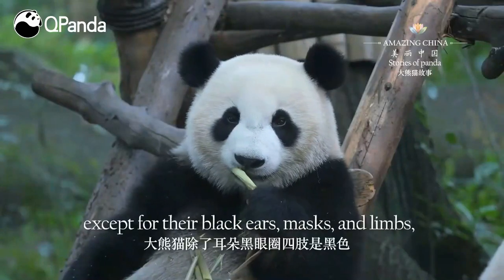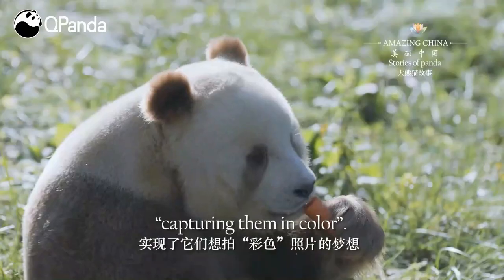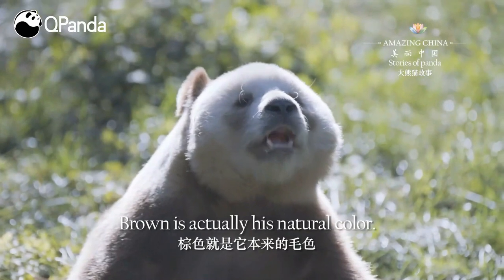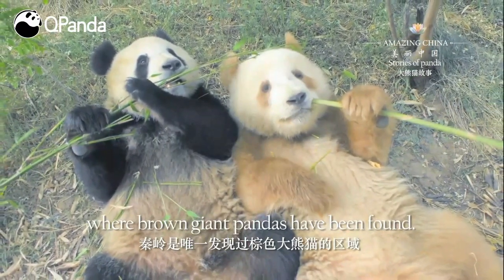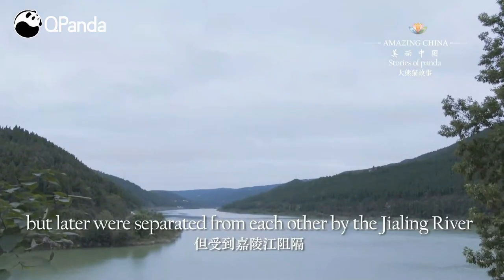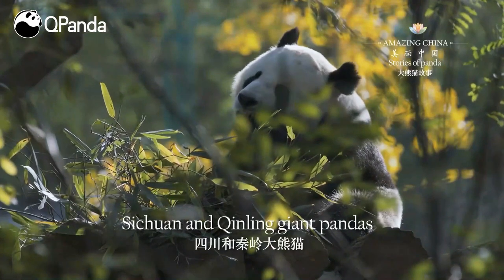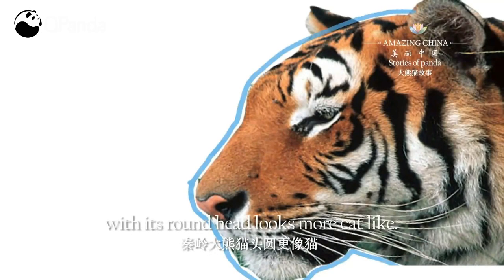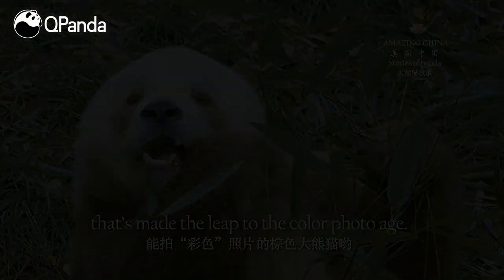Story of Giant Panda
Steve Qizai is the only captive brown giant panda. Why Steve is brown? How was he found in the Qinling Mountains? Check out his story in the video.